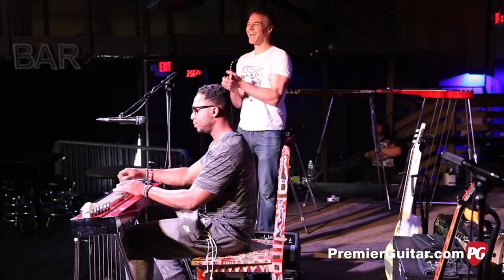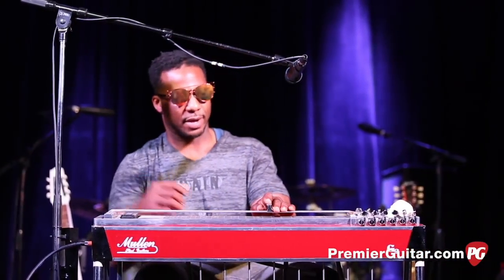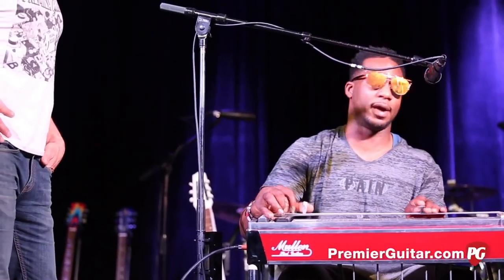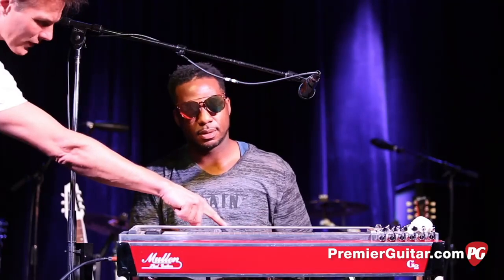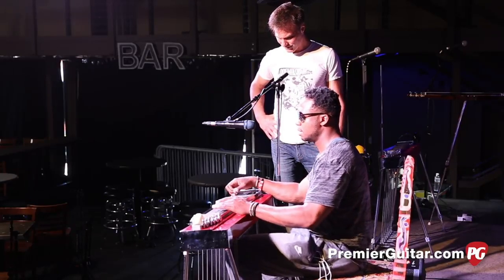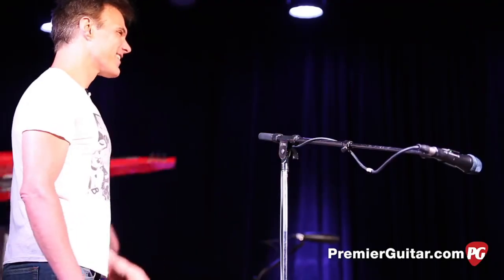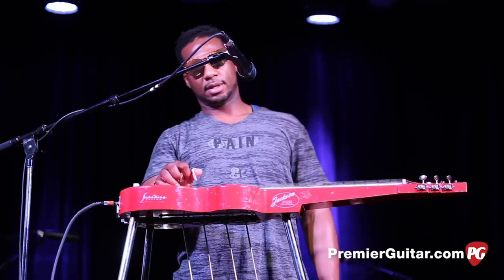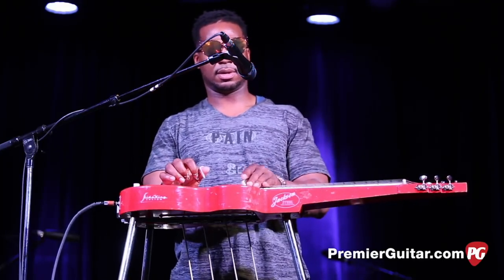Robert Randolph on His 12-String & 7-String Pedal Steel Guitars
The pedal-steel giant and sacred-steel leader lays down some greasy grooves and moaning bends on his Mullen G2 Custom 12-string single-neck pedal steel and standup Jackson G7 Custom 7-string pedal steel.